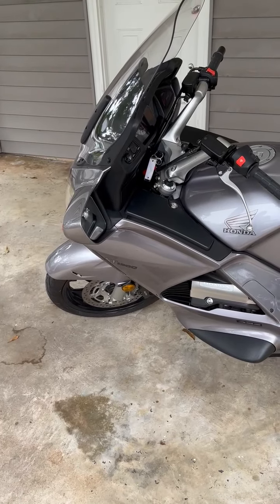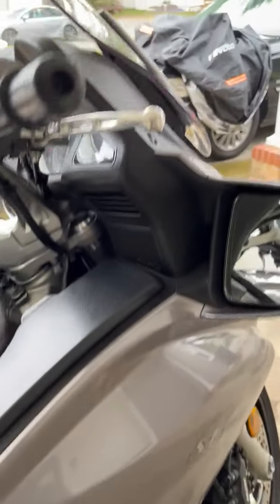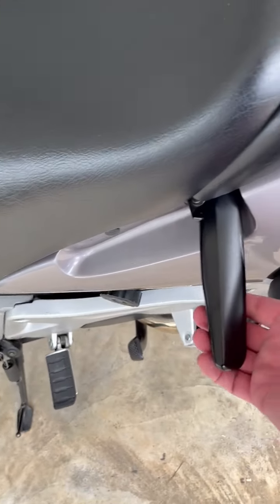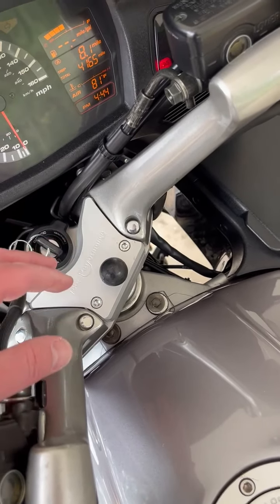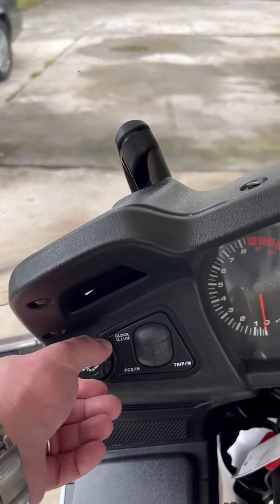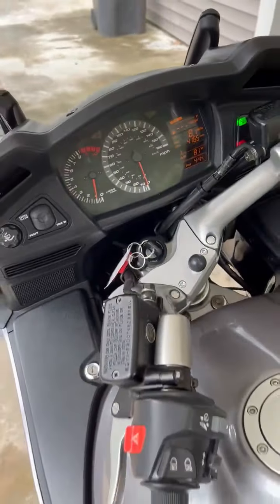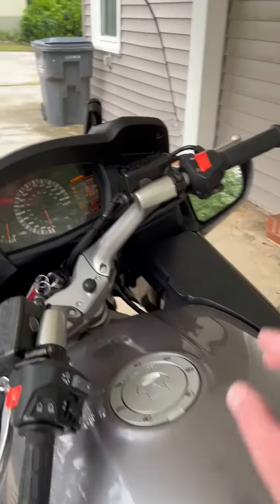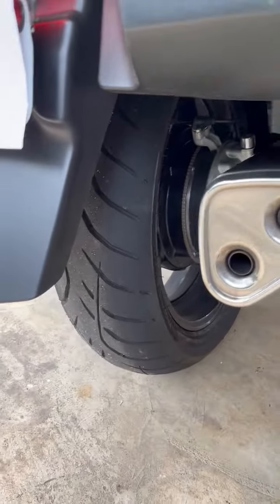2003 Honda ST 1300 ABS in Forsyth GA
2003 Honda ST 1300 ABS in Forsyth GA for sale on cycletrader.com